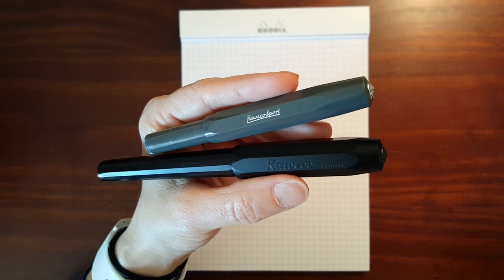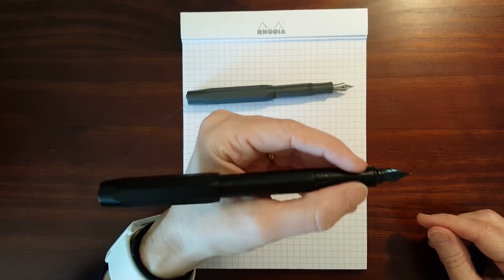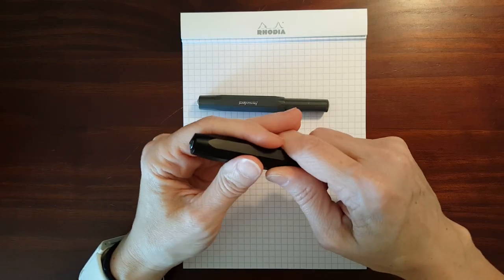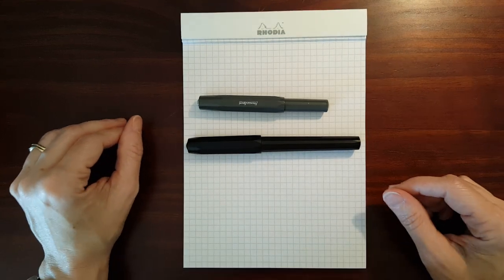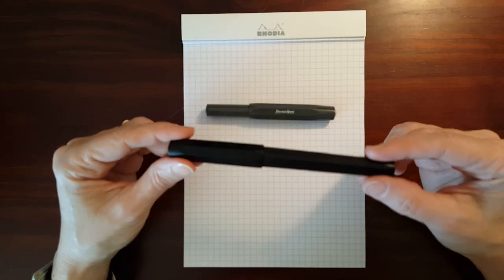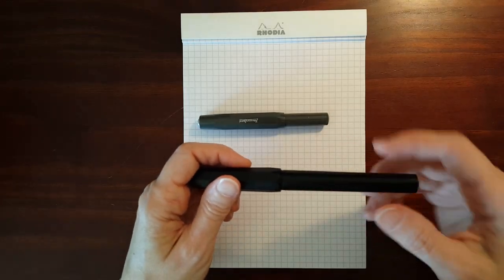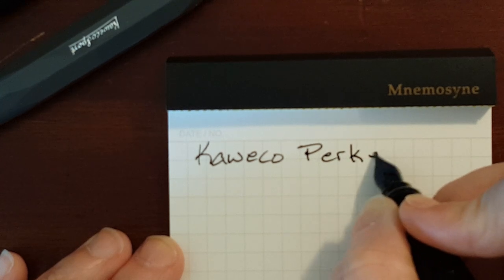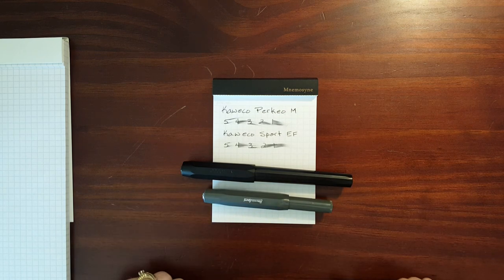Workhorse Fountain Pen Showdown: Kaweco Edition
In this video I compare the features of two workhorse pens by Kaweco. The Sport and Perkeo are practical, affordable, and reliable fountain pens.